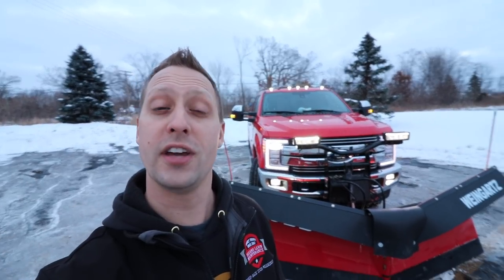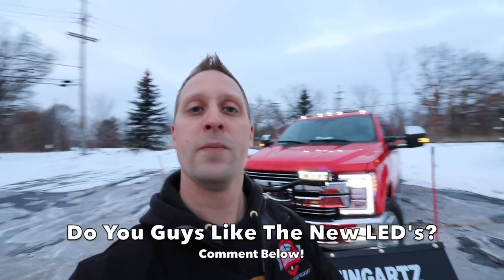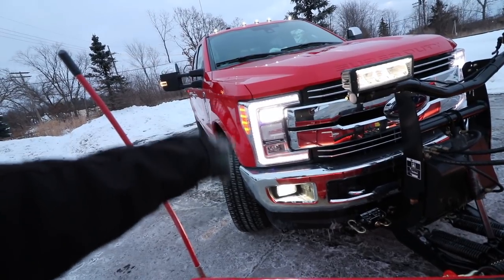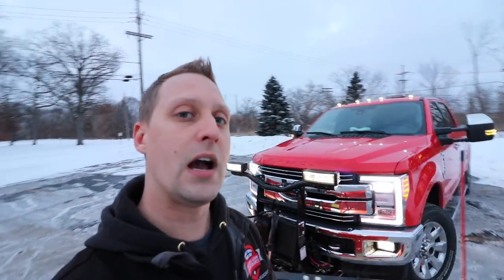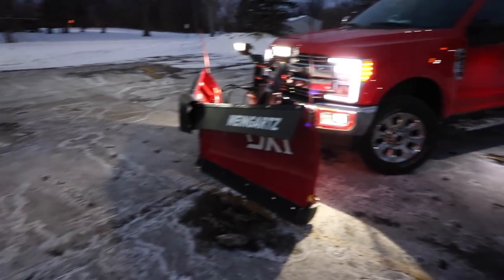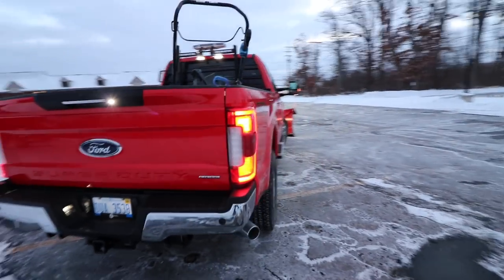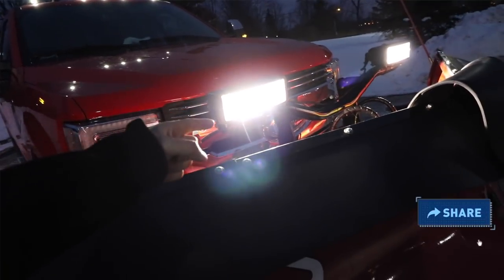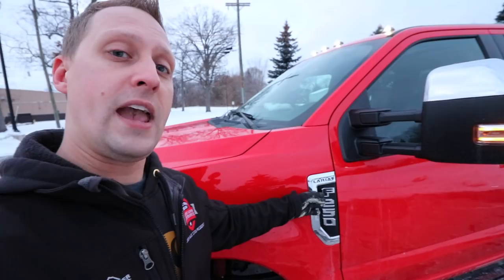The BEST Lights For TRUCKS - LED Quad Beams + Recon LED Cab Lights | Truck Talk Tuesday [Episode 6]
Wanted to show you guys one of the most important accessories I wanted with my recent truck purchase, and that is the LED Quad Beam headlights and Recon Cab Lights!

On this episode of Truck Talk Tuesday, I wanted to show you guys the optional upgrade LED's for the headlights and the roof cab lights. I really value good lightning on my vehicles, as it can make night time driving that much safer when the road is well lit from good headlights.

Have you guys installed any LED lights on your truck or vehicles? Have you guys replaced any of the headlamps with aftermarket accessories, or installed the Recon cab lights? Let me know!